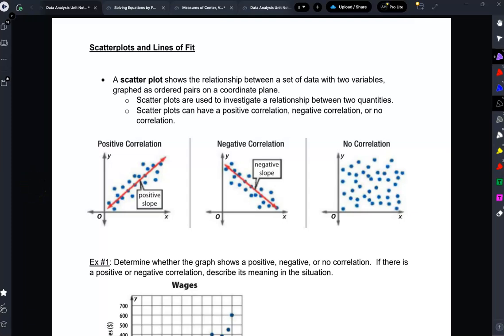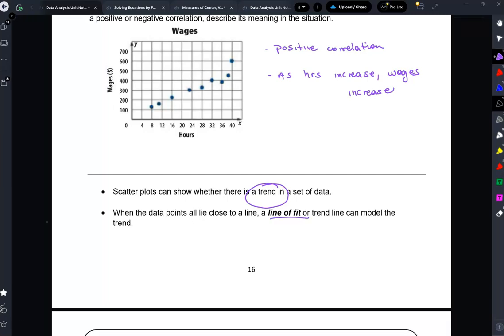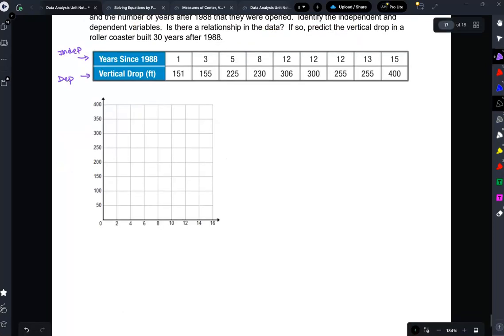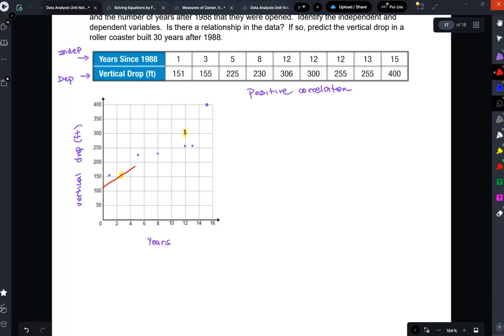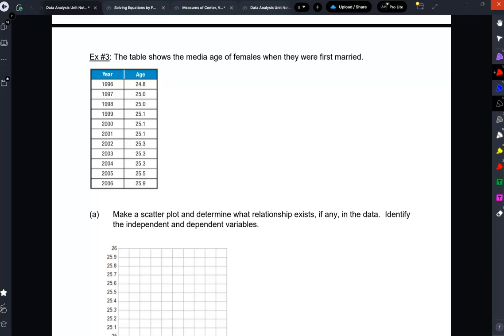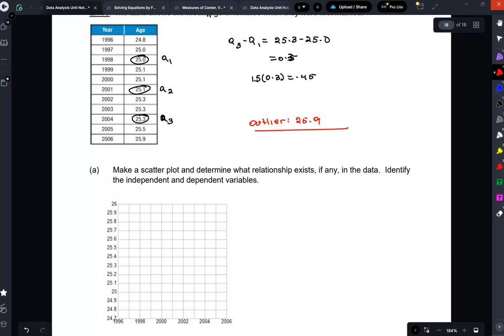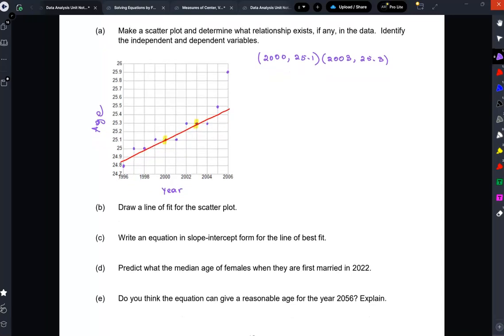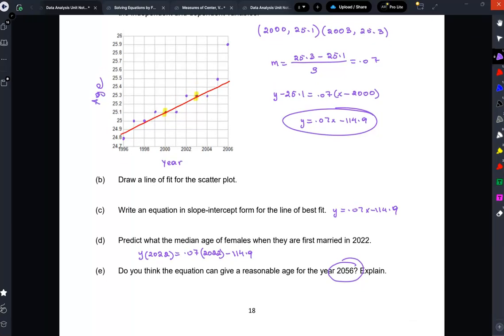Alg 2 Hon Line of Best Fit